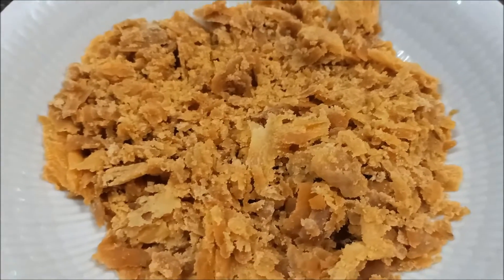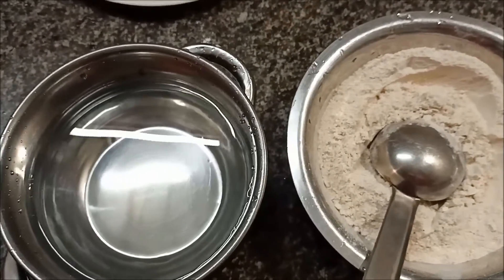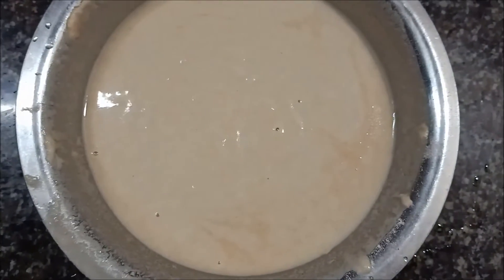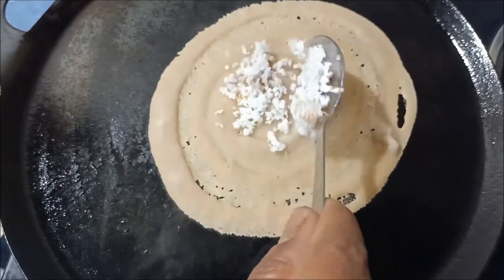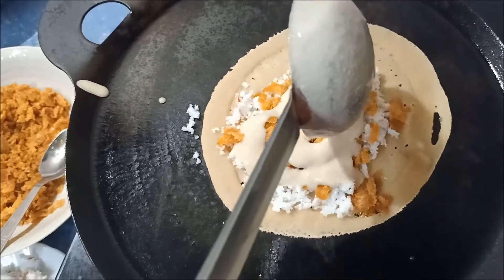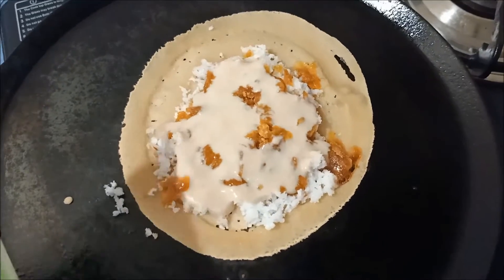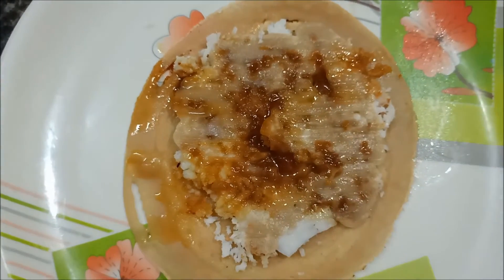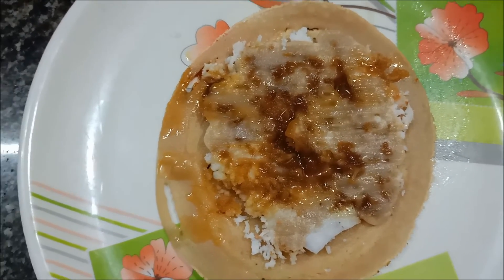ശർക്കര ദോശ - EASY TEA TIME SNACKS - RECIPE